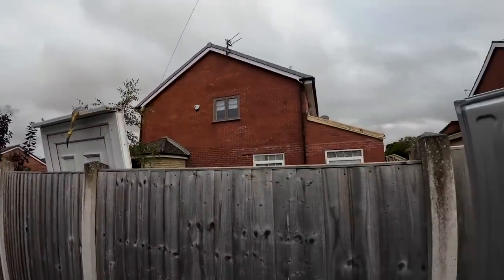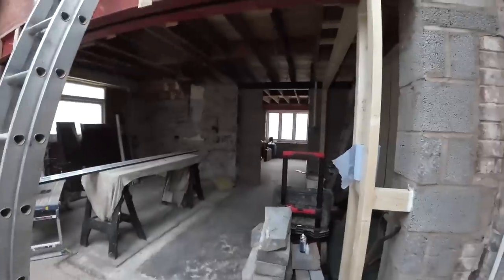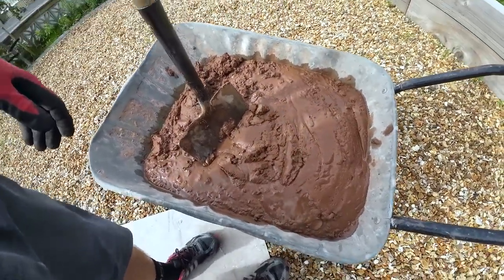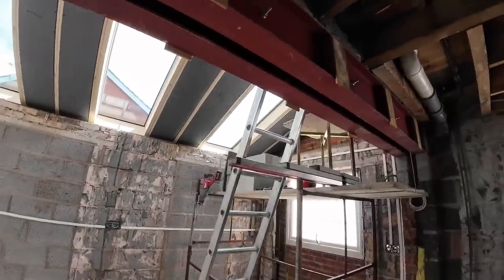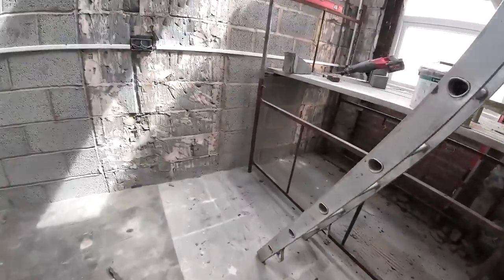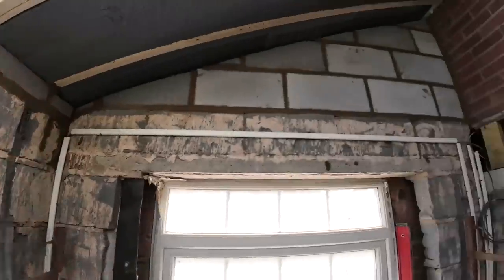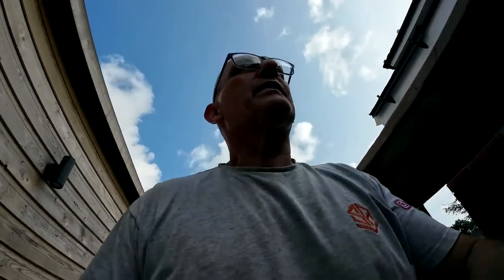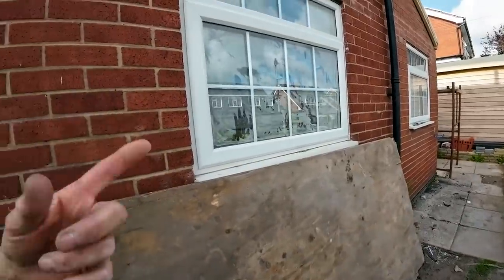THE ROOF COULD HAVE COLLAPSED!! BIG ALTERATION JOB PT 6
I AM BACK TO REPAIR THE COMPLETELY LOOSE PIKE ( GABLE ) BLOCK WORK WHICH ACTUALLY UESD TO SUPPORT THE MAIN PERLIN BEAM HOLDING THE OLD ROOF UP.
    THE ROBBIES DISCOVERED HOW BAD IT WAS WHEN THEY DROPPED THE OLD ROOF AND CEILING JOISTS.
    I DEMOLISH AND RE BUILD BOTH WITH SOME NEW BLOCKS AS WELL AS RE USING SOME OLD ONES AS THEY CLEANED UP SO EASILY.
    I ALSO ADDED SOME SCREW IN TIES AS THE BLOCK WORK WASN'T TIES IN AT ALL AND WAS VERTY DANGEROUS...ENJOY